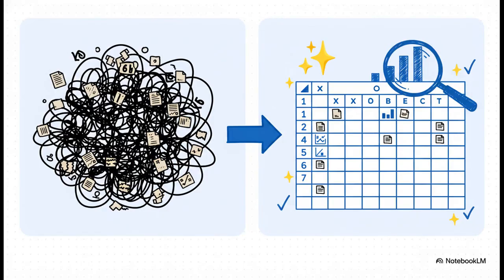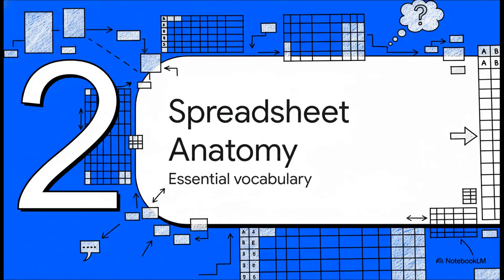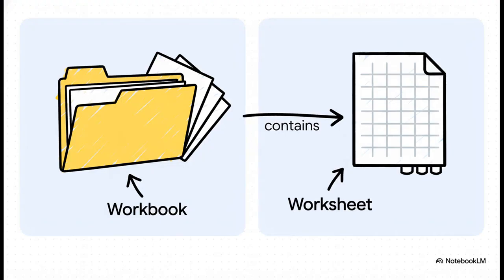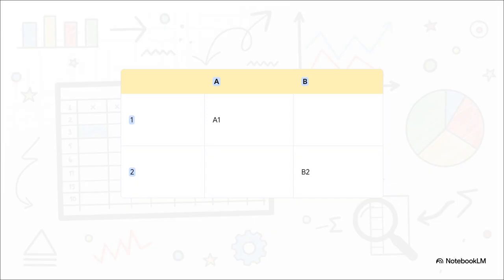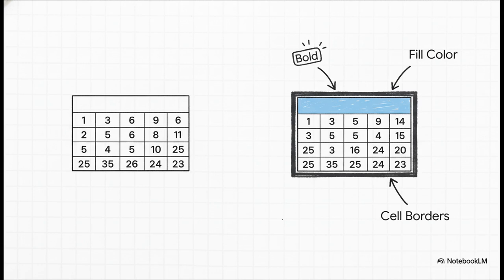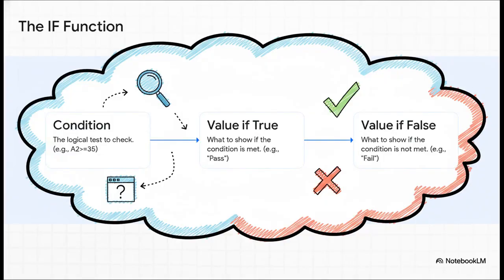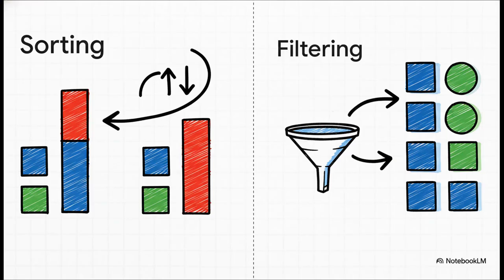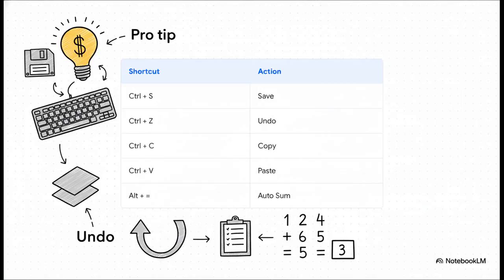Basic Excel Tutorial for Beginners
This video covers Basic Excel concepts for beginners with simple explanations and practical examples. You will learn how to enter data, use basic formulas, apply functions like SUM and IF, format sheets, and create simple charts. This tutorial is ideal for students, freshers, and working professionals.